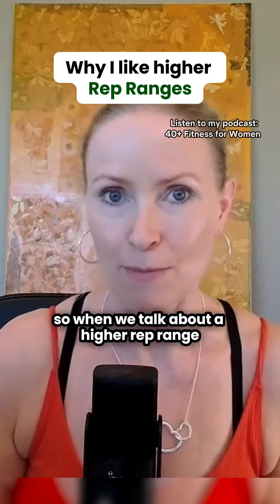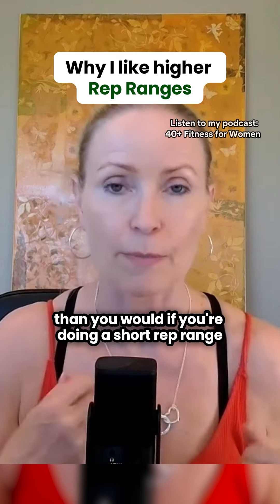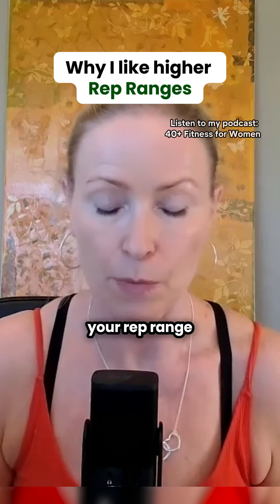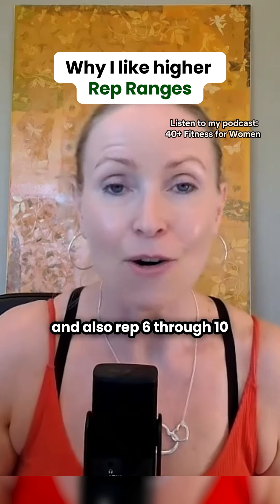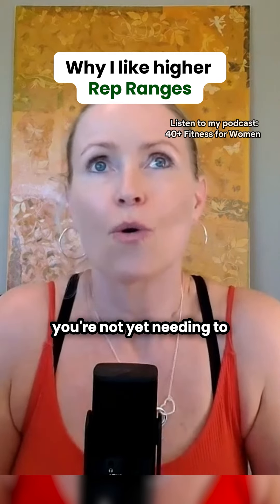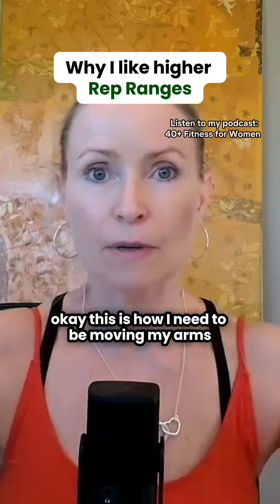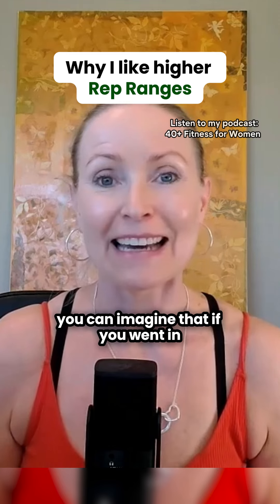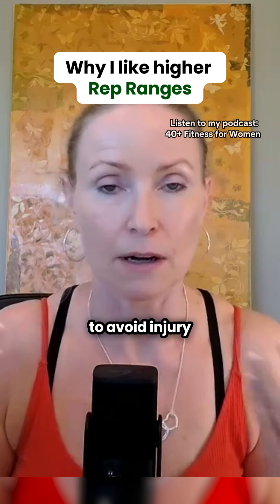Why I like Higher Rep Ranges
Did you know... ⬇️

A prevailing myth in fitness is that to get 'toned', you should work with low weights and high reps. That's just not true.
So how many reps should you be doing?
Well, it depends...

In episode #74 of 40+ Fitness for Women, I discuss:
✔️ The pros and cons of working in low vs. high rep ranges,
✔️ The recommended rep ranges for women in perimenopause and post-menopause
✔️ My recommendation for women over 40 who are just getting started

You can find 40+ Fitness for Women on your favorite podcast player, or watch it on YouTube.

x Lynn
Cert. Menopause Fitness Coach
Host of 40+ Fitness for Women podcast